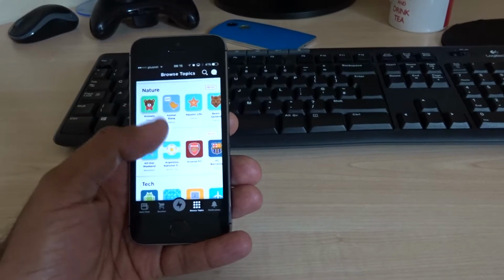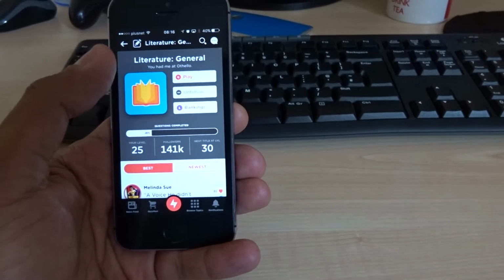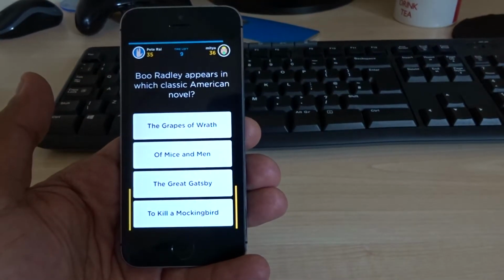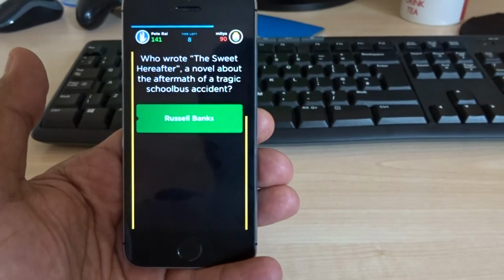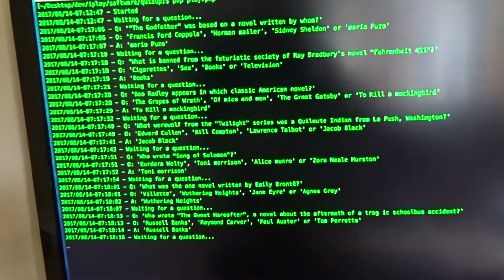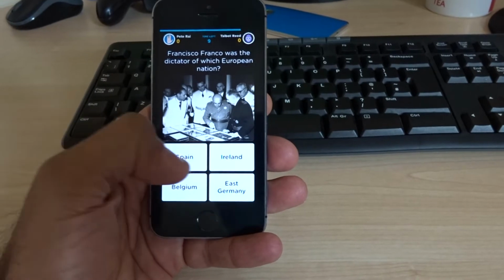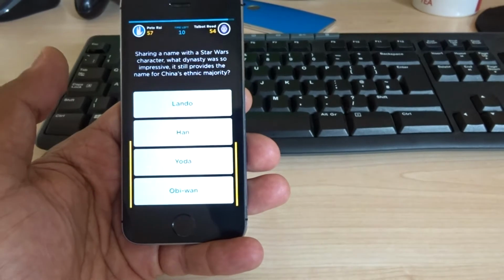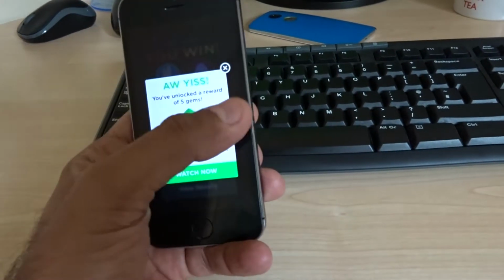Quiz up - Take Down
A demonstration of software which can remotely examine and feedback on what is happening on an iPhone screen in real time. In this example, it plays QuizUp and helps with the answers.

I will check the code into GitHub soon (needs a tidy up first - I only just got it working). Note that, I will NOT be checking in the QuizUp controller though - as that would compromise this great game by possibly causing mass cheating.

Please do post your feedback in the comments section.